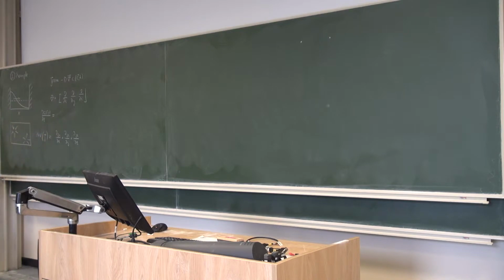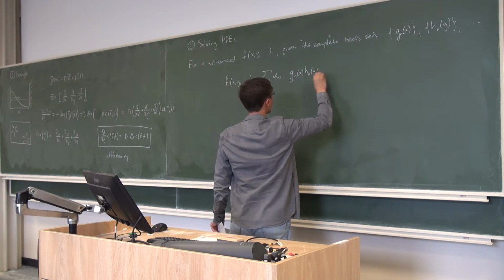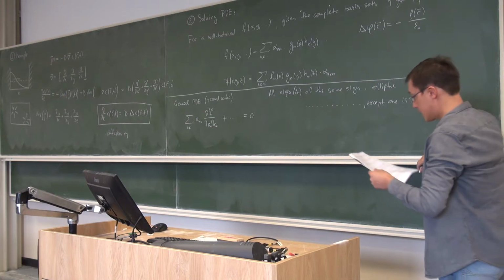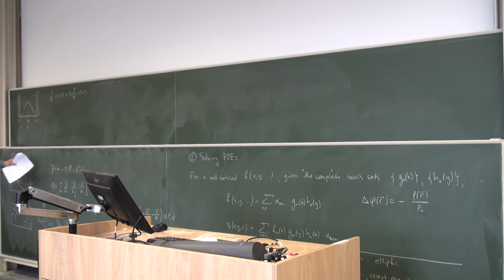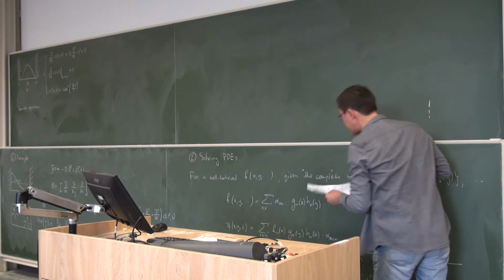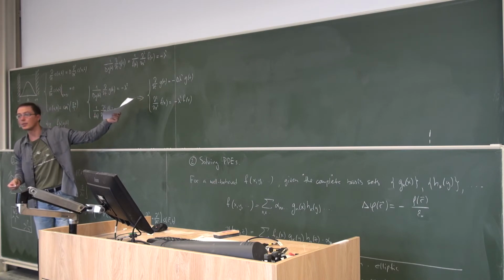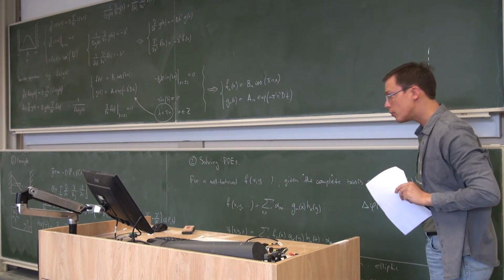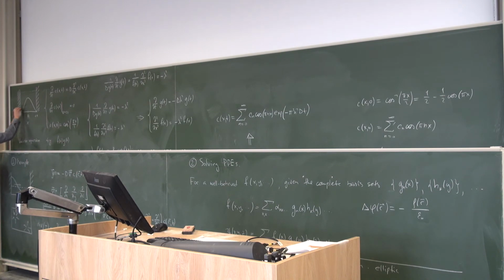Mathematics for Chemists, Lecture 36 - Partial differential equations I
Fick's laws, diffusion coefficient, divergence, Laplace operator, diffusion equation, classification of PDEs, initial conditions, boundary conditions, variable separation method.